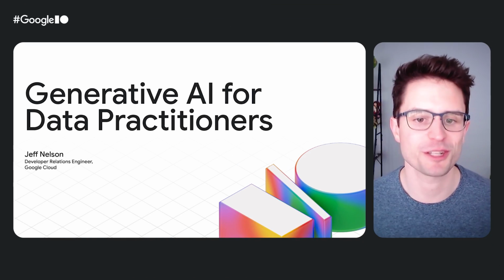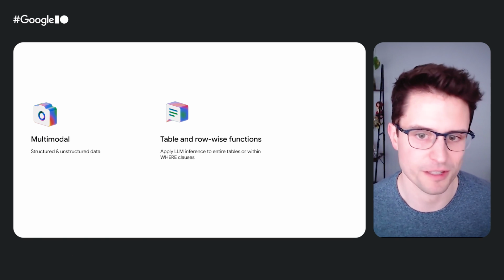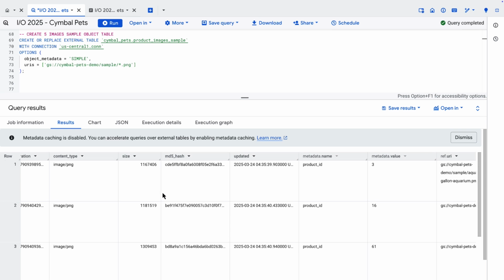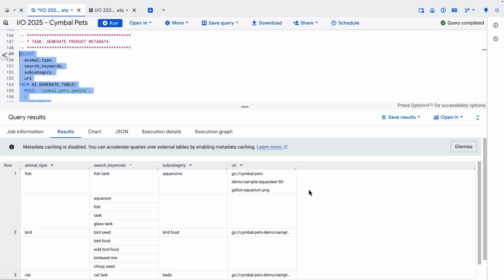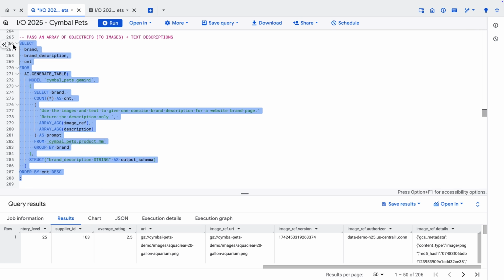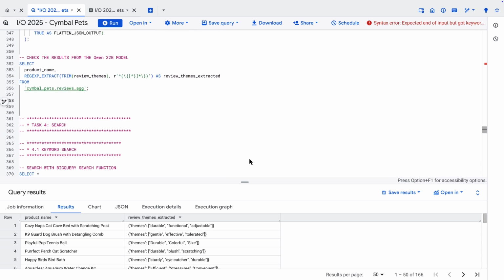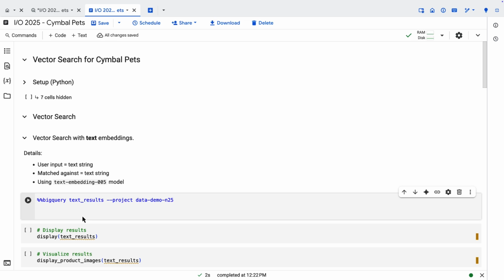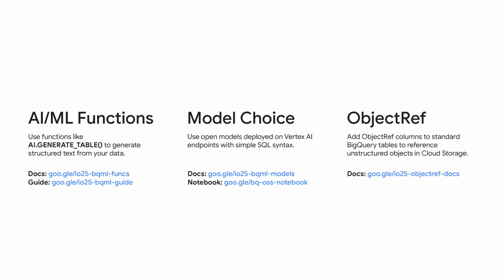Generative AI for data practitioners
Learn how generative AI can enhance data workflows and analysis. We’ll demonstrate how to access and use gen AI models in BigQuery, including new features like open-source model support and structured output from Gemini. Accelerate your data analysis with the latest AI innovations available directly in BigQuery.

Speaker: Jeff Nelson

Products Mentioned: AI/Machine Learning